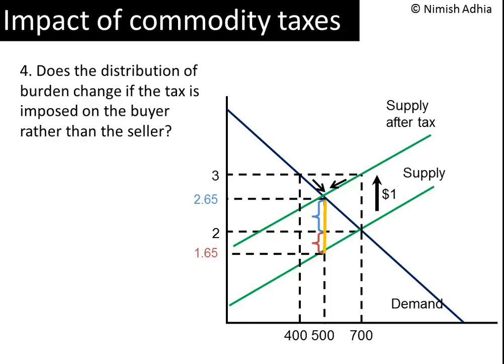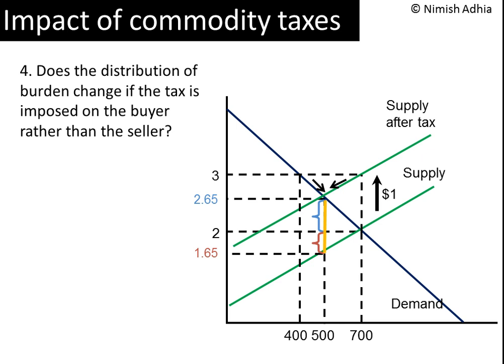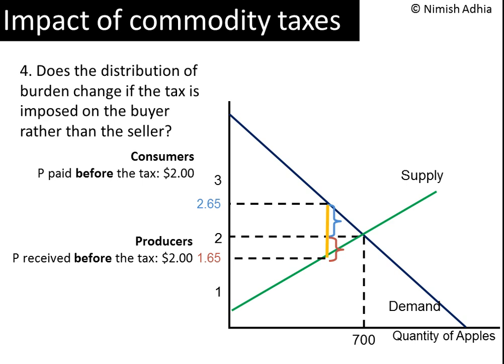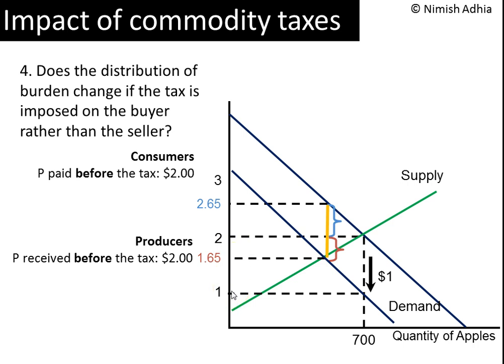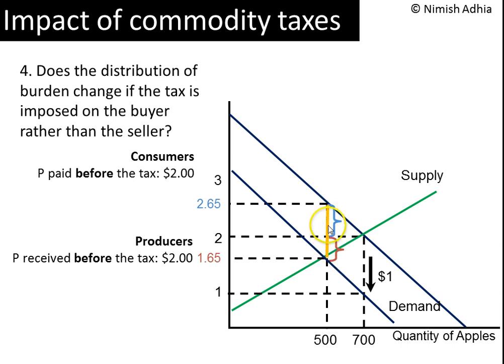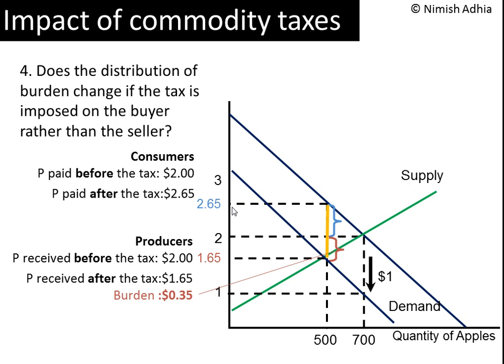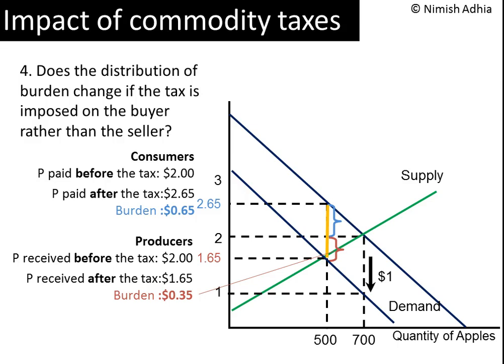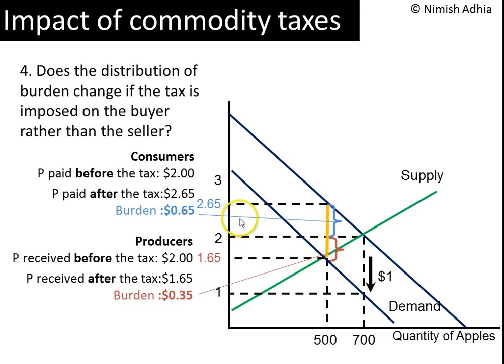Tax on Seller and Tax on Buyer Have the Same Impact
Demonstrates whether a tax is collected from the buyers or the sellers has no bearing on how the tax burden between buyers and sellers is distributed.